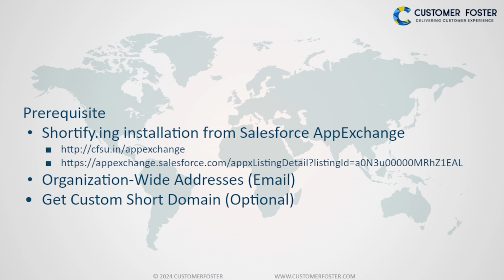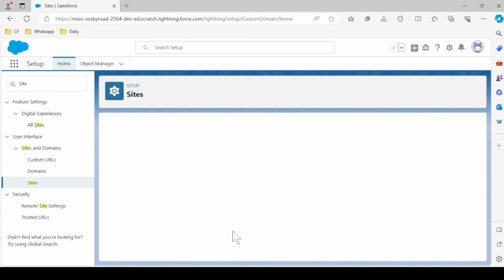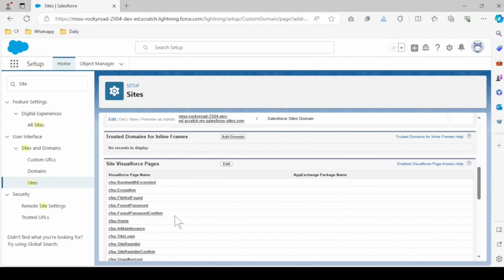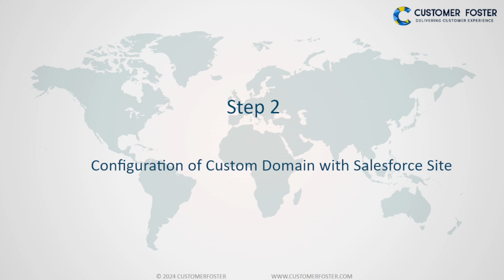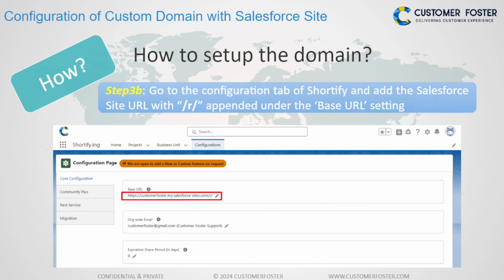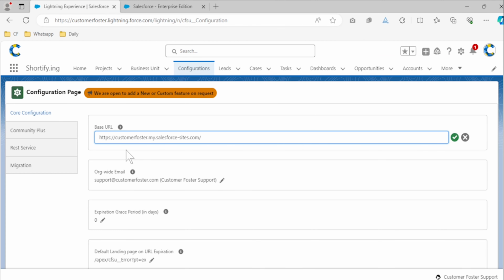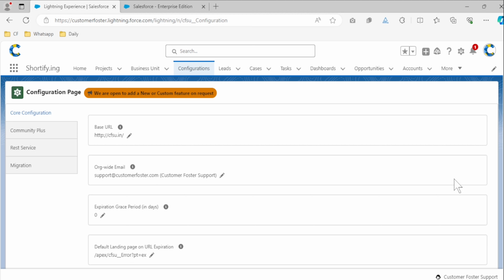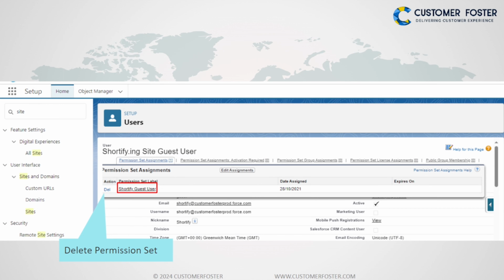Shortify.ing, A Salesforce Native URL Shortener Solution better than bit.ly, TinyURL,Owly, Rebrandly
This 100% native solution solves all of your URL shortener problems without leaving Salesforce. It provides an option to create Short URLs to share with customers and provides analytics regarding when and how they used your short link in real-time.

We support 8 data sources for Short URLs.
▶ Salesforce Campaign
▶ Salesforce Reports
▶ CSV File Upload
▶ Branded/Custom/User Friendly Link
▶ Widget (Salesforce Standard/Custom Object Detail page)
▶ Salesforce Flows
▶ Salesforce APEX
▶ REST Service